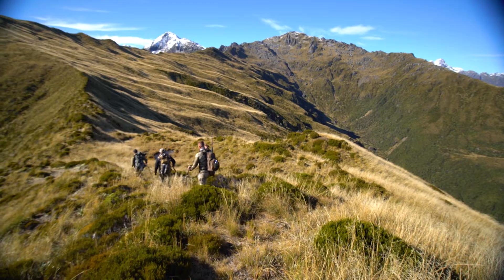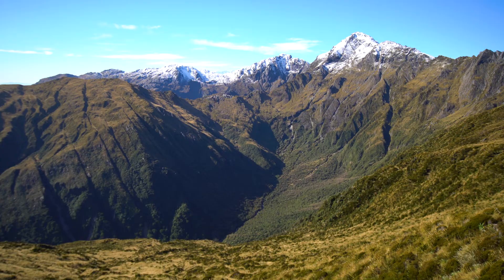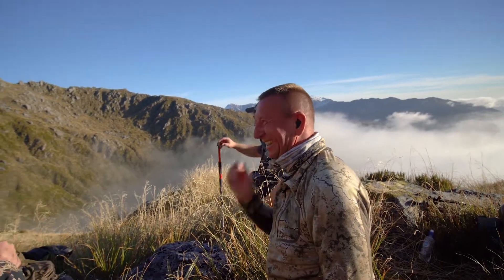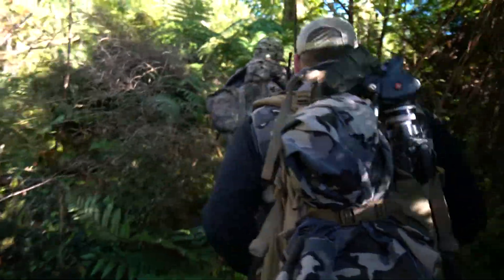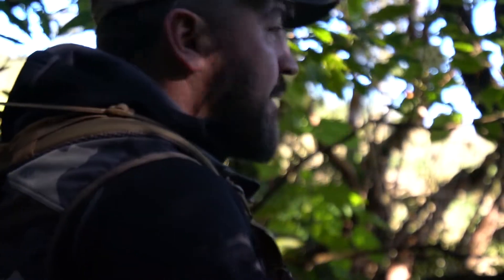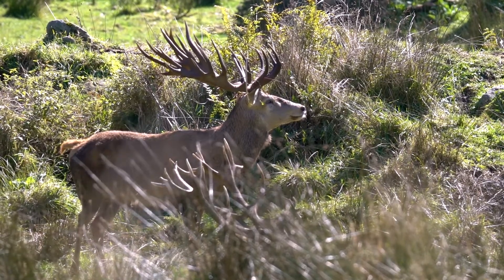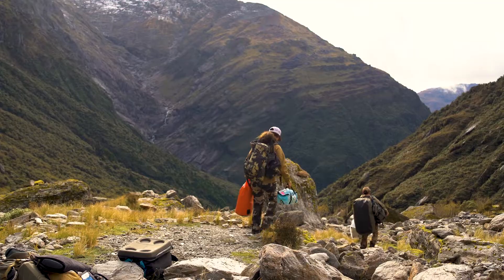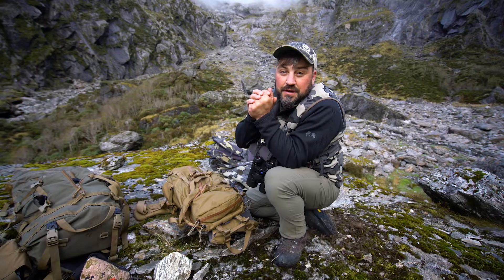Long Range Pursuit | S10 E9 Miss Erin in Middle Earth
Miss Erin, Mike's wife, is with him in New Zealand. She is in the Hunt for a Stag to hang in their trophy room. She's also got her eye on a Hymilayan Tahr. Zion Pilgrim of Wilderness Quest is there to lead the way.